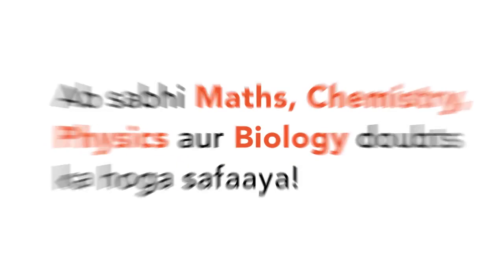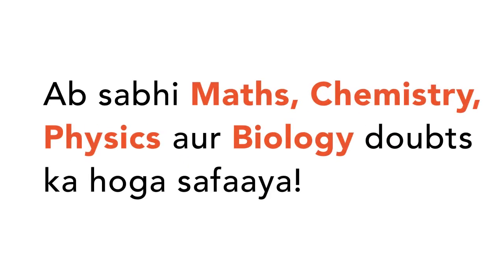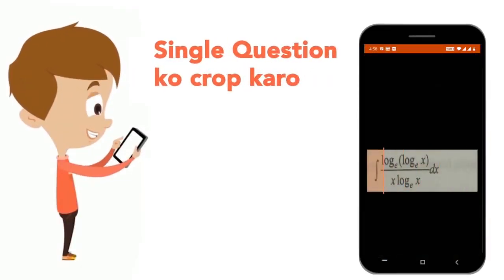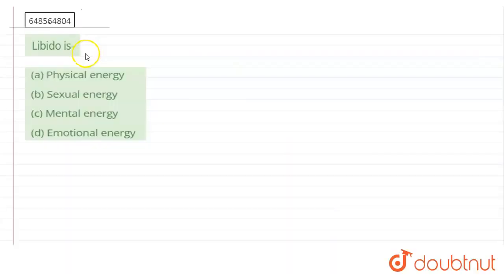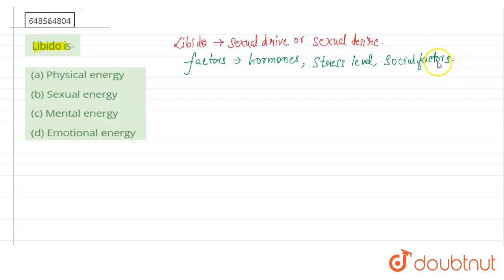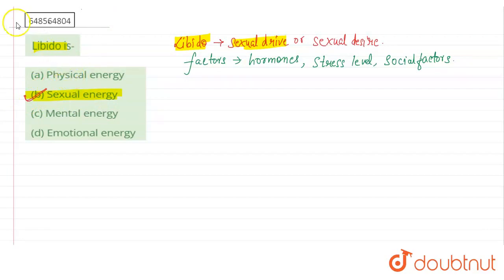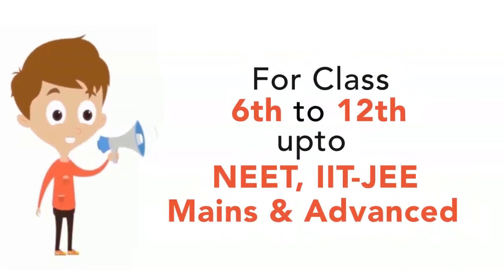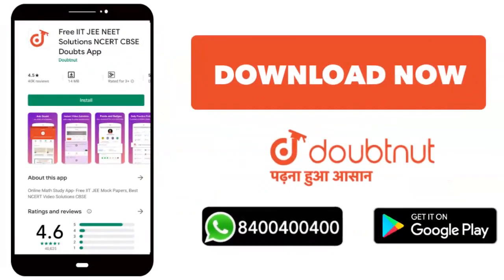Libido is- | CLASS 14 | PERSONALITY | CDP | Doubtnut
Libido is-
Class: 14
Subject: CDP
Chapter: PERSONALITY
Board:CTET

👉 Have Any Query? Ask Us.